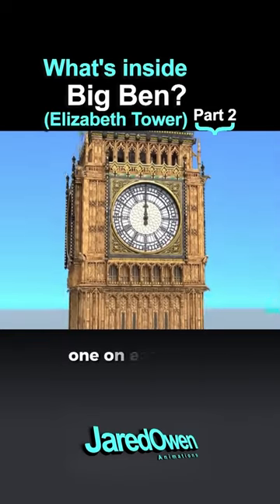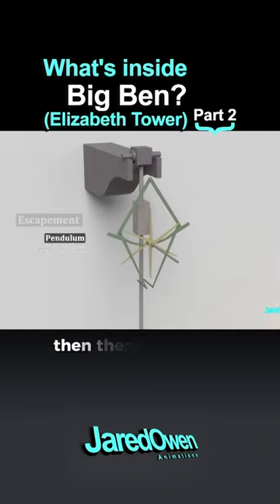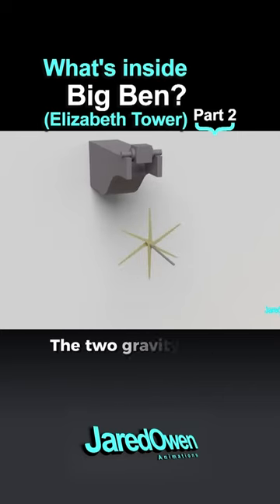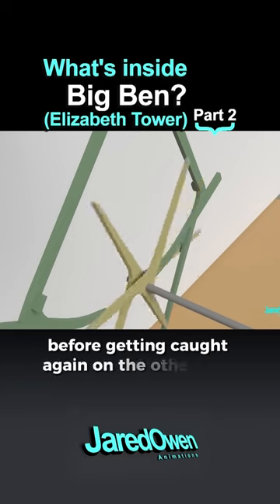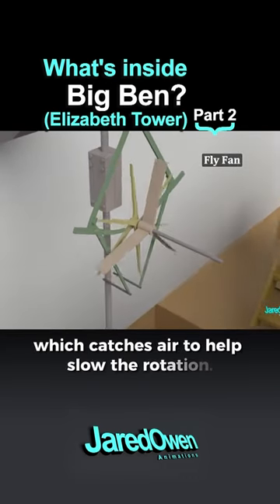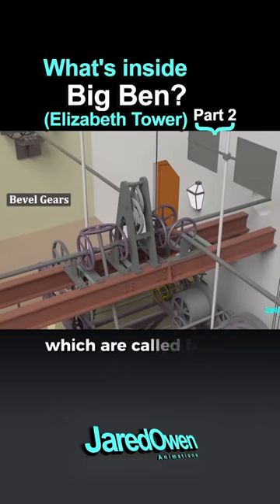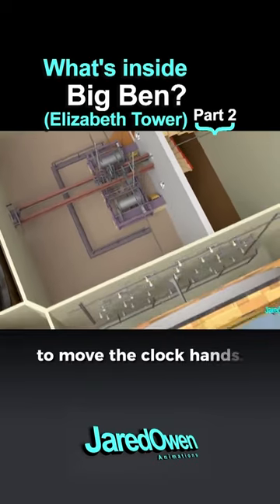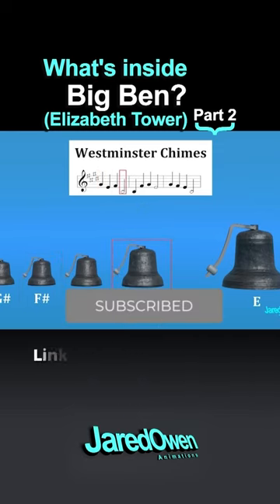What's inside Big Ben?(Elizabeth Tower)⏰Part 2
Welcome to "Jared Owen Shorts," where we embark on a journey to unveil the hidden mysteries within iconic landmarks.

Through the magic of 3D modeling, we're about to demystify the inner workings of the legendary Big Ben.

The Big Ben, standing tall as a symbol of London and British heritage, holds secrets beyond its magnificent facade.

Today we’re entering the chambers that pedestrians can see: the internal mechanisms of the Big Ben.

Through meticulous visualization, we'll shed light on the gears, pendulum, and chimes that orchestrate the passage of time within this architectural marvel.

Whether you're a history buff, an architecture enthusiast, or simply curious about the inner workings of a beloved landmark, Jared Owen Shorts promises to provide an immersive and enlightening experience.

Join us as we unlock the mysteries of Big Ben like never before, one fascinating detail at a time.

When it comes to global recognition, London landmarks stand tall, and none more iconic than Big Ben.

This monumental clock tower is synonymous with British culture and history, attracting visitors from all corners of the world to witness its majestic presence.

Even if you're far from the UK or Europe, the resonance of the Big Ben clock reaches you. The chimes of this renowned timepiece resonate through both space and time, captivating hearts with its unmistakable cadence.

Big Ben, standing proudly in the heart of London, has become an inseparable part of the city's identity. It's a colossal tourist attraction, drawing enthusiasts from around the globe. The allure lies not only in its striking visual presence but also in its rich history and the connection it fosters with the pulse of the city.

The Big Ben clock, housed within the Elizabeth Tower, symbolizes more than mere timekeeping. Its towering presence serves as a reminder of the city's resilience, having withstood the tests of time and history.

So, for those who are yet to fully familiarize themselves with London landmarks...

What truly lies behind the iconic Big Ben clock? Beyond its exterior, what secrets are kept within its walls?

The answer lies in its multifaceted role as more than just a timekeeping mechanism.
It is a resonant voice that has marked significant moments, from celebrations to commemorations, with its resounding Big Ben chimes.

Imagine standing in front of this celebrated structure, gazing up at the ornate details of the Elizabeth Tower. It's an experience that immerses you in the rich history of London and its evolving narrative.

But there's more to discover...

As a devoted explorer of London landmarks and a fan of 3D art, imagine journeying through the heart of Big Ben. With the aid of advanced animation, you'll navigate its inner workings, witnessing the intricate machinery that orchestrates the famous Big Ben chimes.

I used Blender, as I usually do, to create 3D models that accurately depict the inside of Big Ben.

In this captivating video series, I'll guide you through the mesmerizing world of Big Ben. Each video will reveal a new layer of its significance and share the intricate mechanics that bring the clock to life.

So, are you ready to uncover the mystery behind the Big Ben clock, exploring its inner sanctum through the lens of 3D animation?